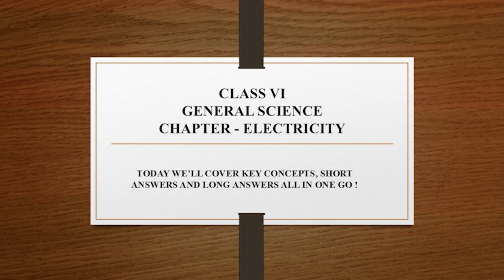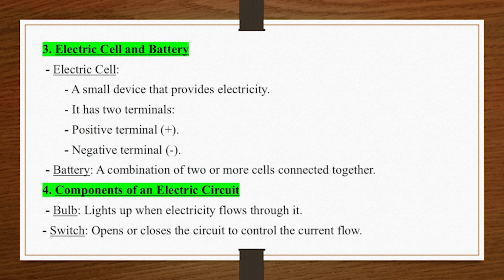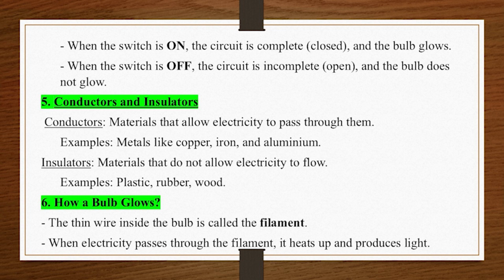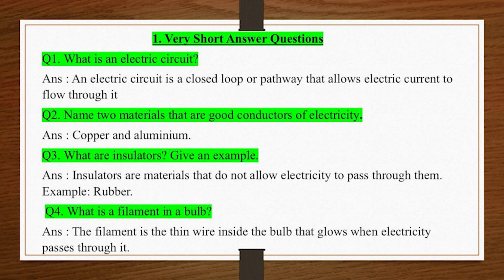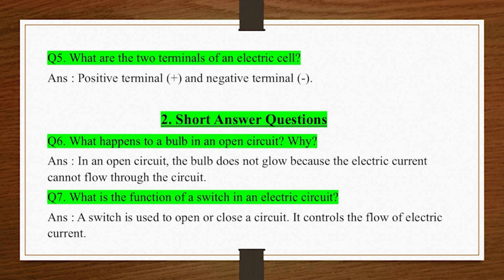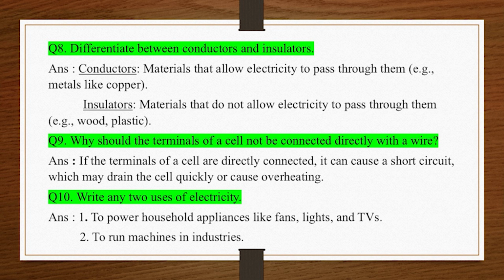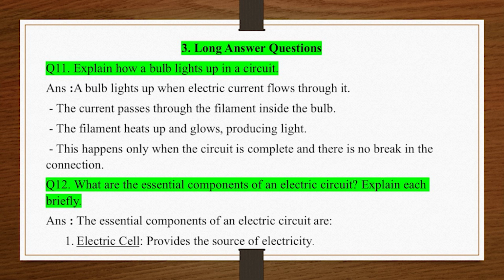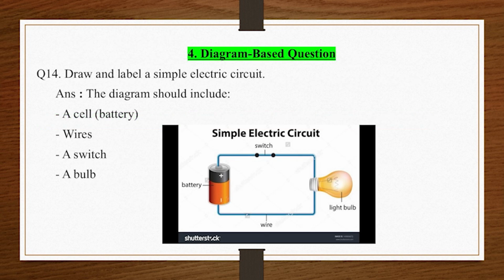Class 6 Science Chapter Electricity Made Easy in ONE Shot!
Class 6 Science Chapter Electricity Made Easy in ONE Shot! Learn Electricity in just ONE Shot! Class 6 Science Chapter Electricity Made Easy! In this video, we'll cover all the key concepts, short answer questions, and long questions with answers in a concise and easy-to-understand format. Get ready to master Electricity in no time!

Class 6
Class 6 Science
Class 6 Science Chapter Electricity
Science Chapter Electricity
electricity basics
electrical circuits
electrical concepts
how electricity works
electrical tutorials
electricity for beginners
electricity and circuits
electricity and circuits class 6
electricity and circuits class 6 ncert
chandana edu hub

That's a wrap on electricity made easy! Remember, understanding these concepts is key to mastering this chapter.